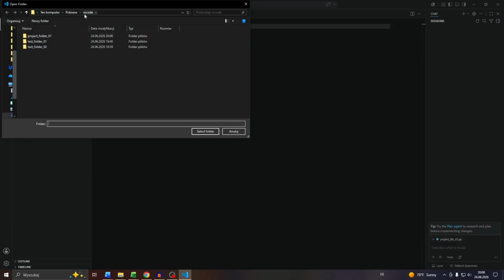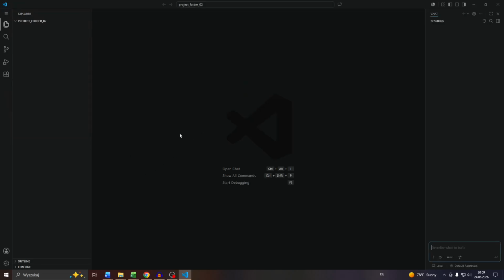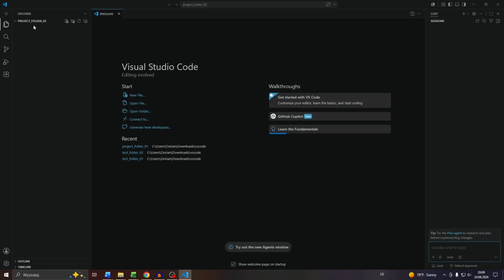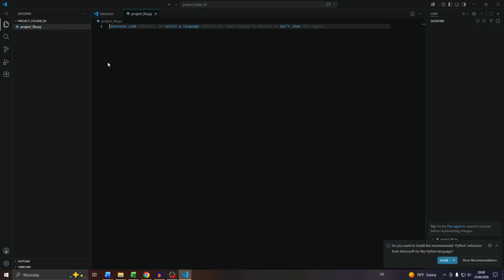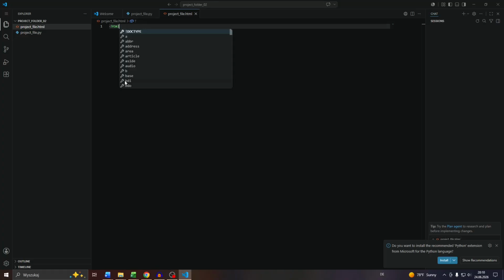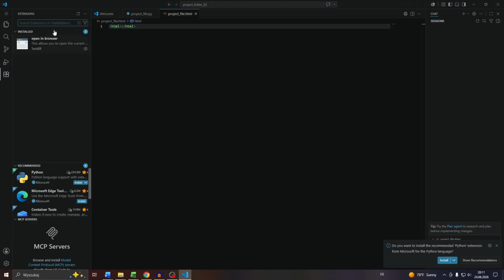How to Create New Project in VSCode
Learn how to create a new project in VSCode and set up a workspace for coding and development tasks.